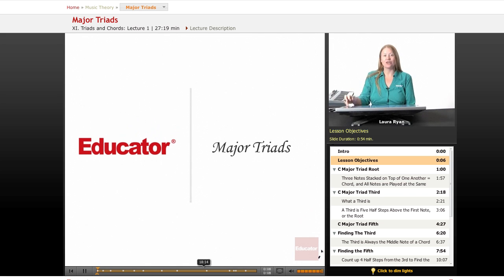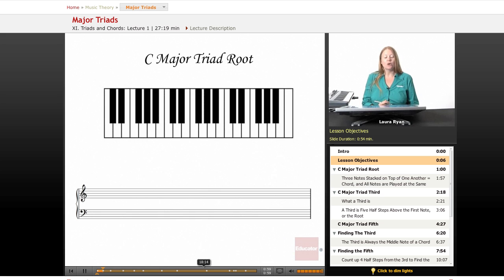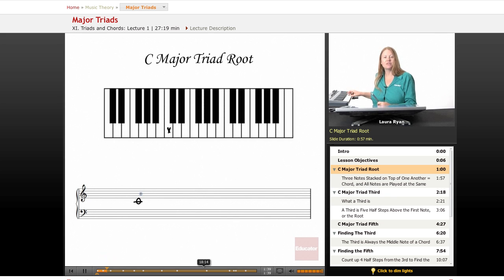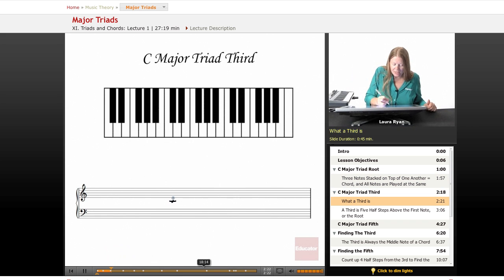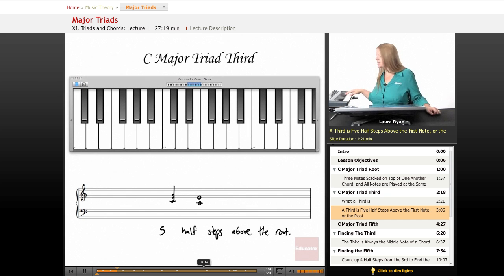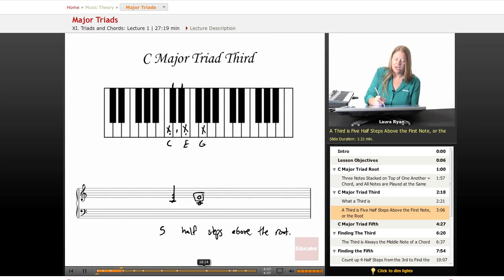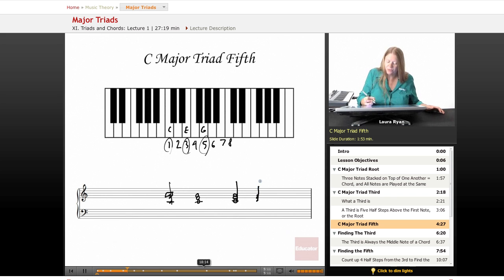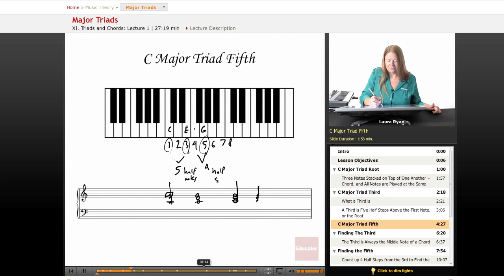Music Theory: Major Triads